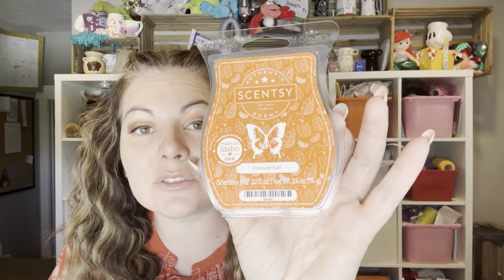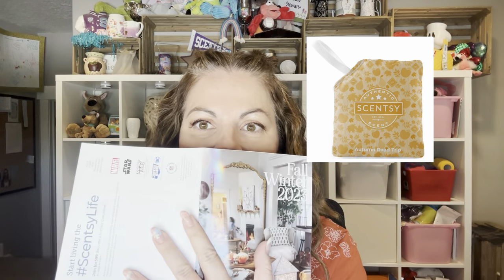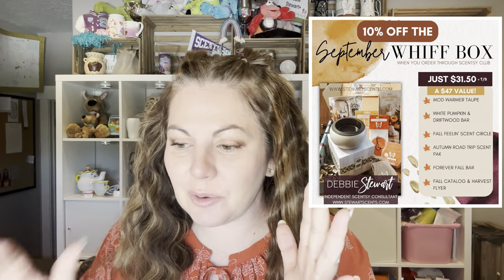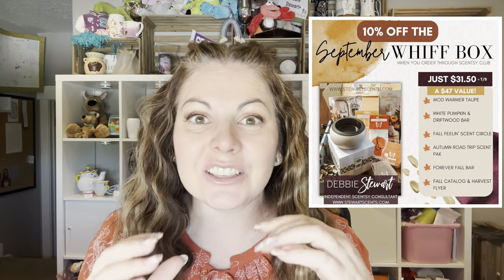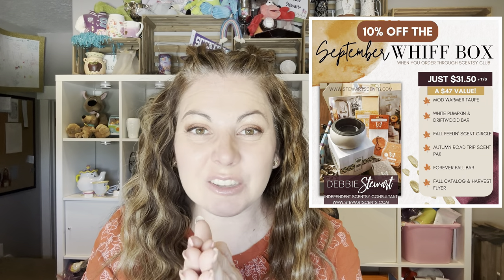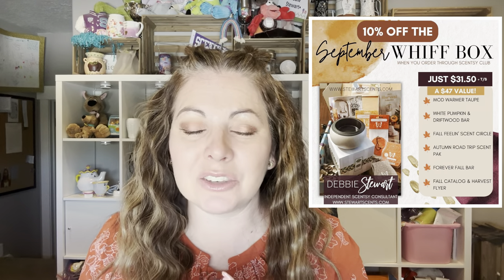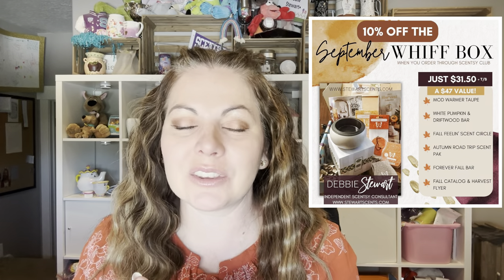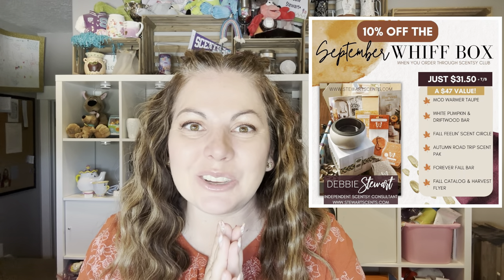September 2023 Scentsy Whiff box REVEAL!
After much anticipation, the Scentsy September Whiff box is FINALLY here!

This box will take you on a journey of experiencing Fall though the different fragrance families.  It also features products that will help you scent all the places of your life with a Fall vibe!

As mentioned in this reveal video,

You can purchase the Whiff box for 10% through Scentsy Club
*Remember if you add $60 to your Scentsy Club, you can get the Whiff box for HALF PRICE!

Current contents are available while supplies last, and may vary...so get yours ASAP!